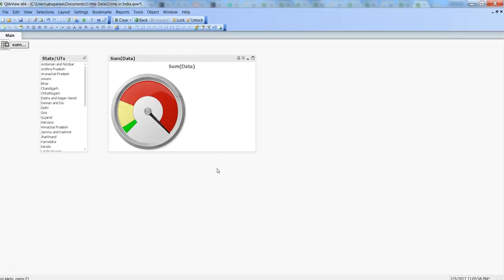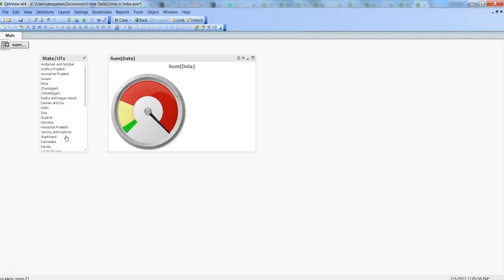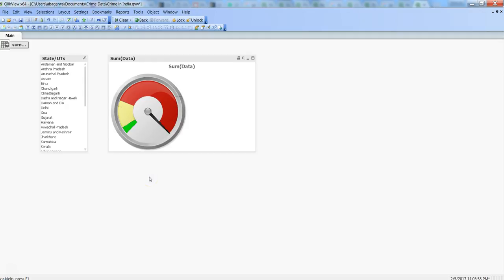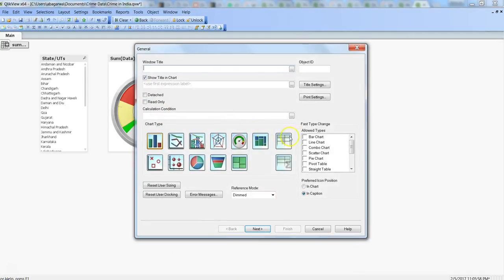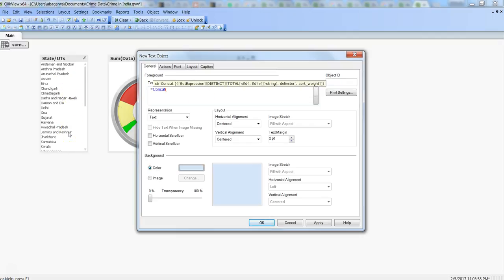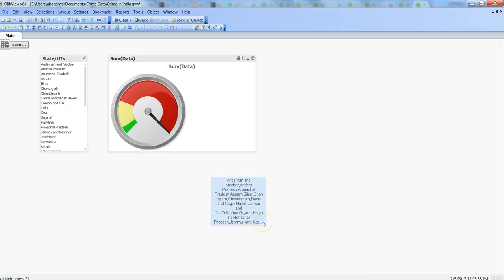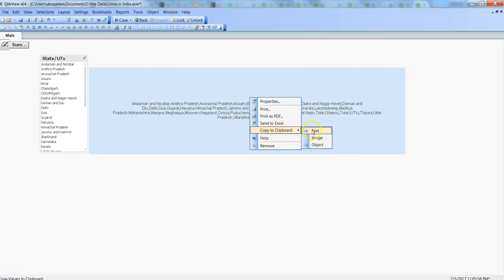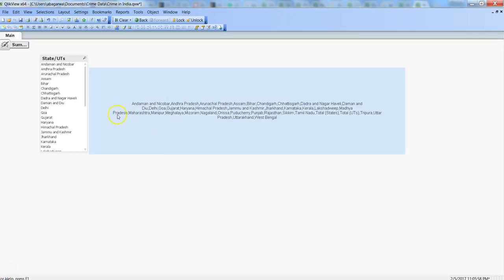QlikView Tutorial | Concat function - Creating comma separated list from field values | Data & Tools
In this Data & Tools QlikView Tutorial short video I've talked about how you can create the comma separated list values in QlikView from the existing field values. Sometimes they are important to provide to external system for fetching data or to users so that they can do their further research.